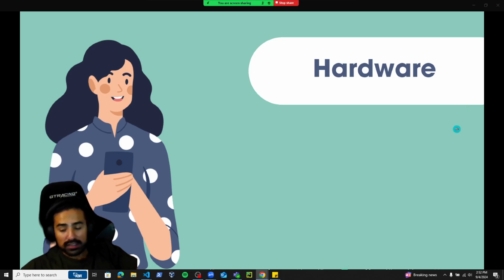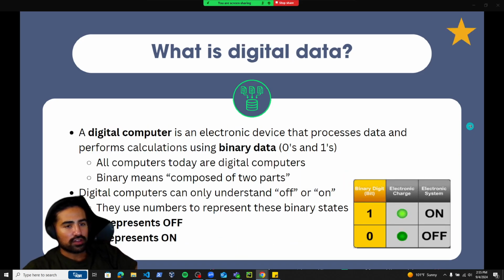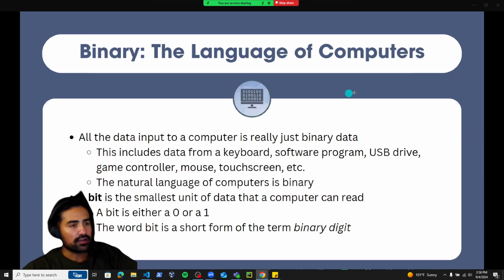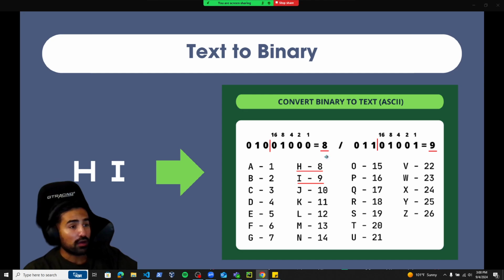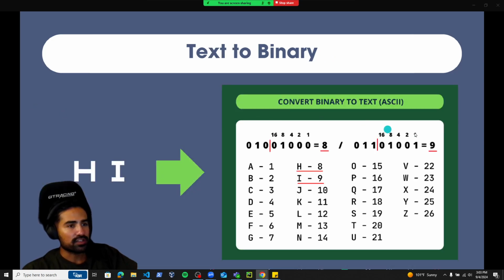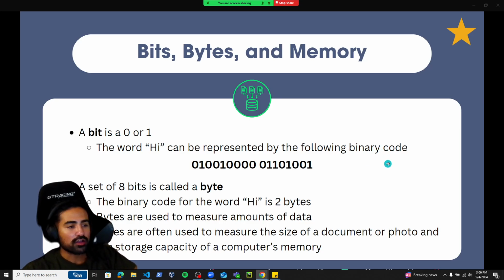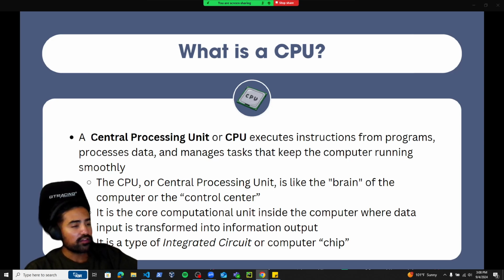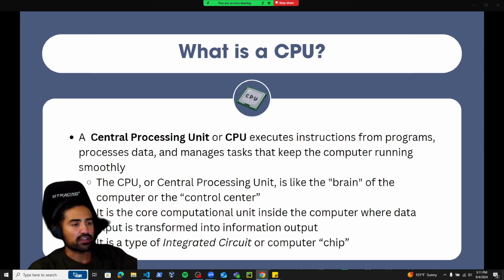Hardware, Binary, and CPU